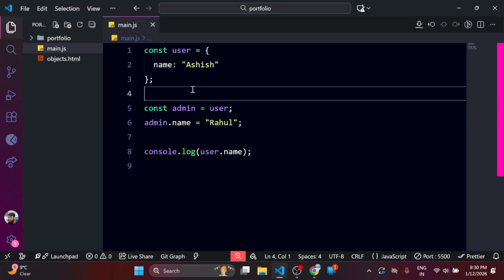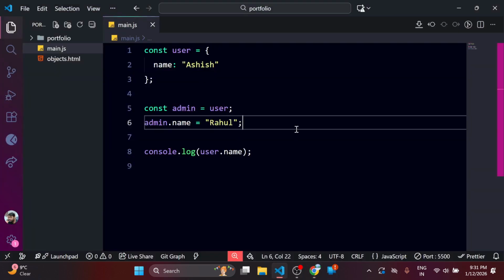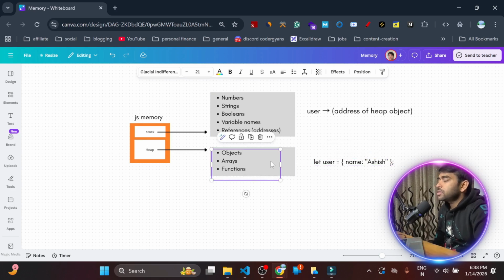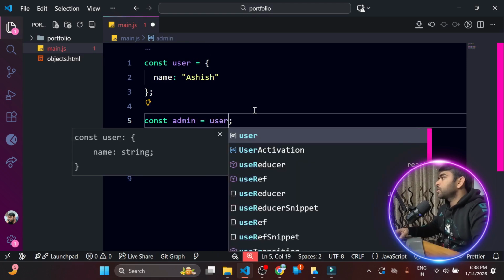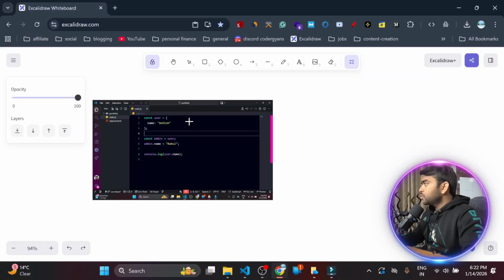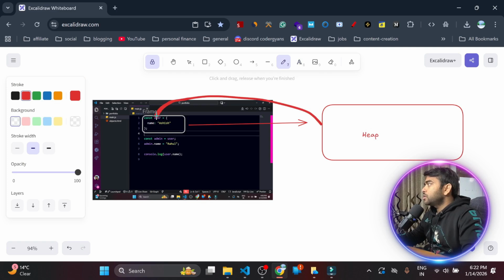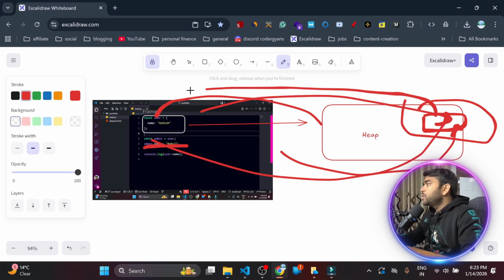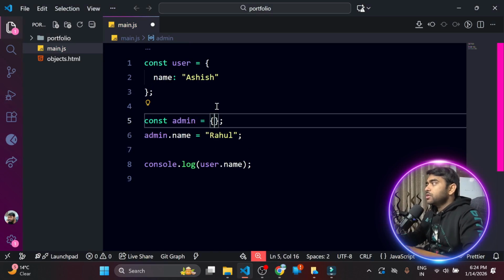This JS Object Concept Fails 90% Developers 👩🏻‍💻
You will FAIL JavaScript interviews if you don’t understand how JavaScript memory works.

In this video, I explain JavaScript memory in the simplest way possible using VISUAL DIAGRAMS.
You’ll clearly understand:
• What is Stack memory in JavaScript
• What is Heap memory in JavaScript
• Why objects behave differently from primitive values
• Why changing one object affects another
• Stack vs Heap explained step by step for beginners
• The most common JavaScript interview trap

Most developers memorize syntax but fail interviews because they don’t understand memory and references.
After watching this video, you’ll NEVER be confused about JS objects again.

This video is perfect for:
✔ JavaScript beginners
✔ Frontend developers
✔ MERN stack developers
✔ React developers
✔ Interview preparation

📌 Watch till the end for the INTERVIEW KILLER explanation.

☕ Coffee Website (Figma → HTML, CSS, JS) → Watch Here
⚡ Next.js Tips & Setup → Watch Here